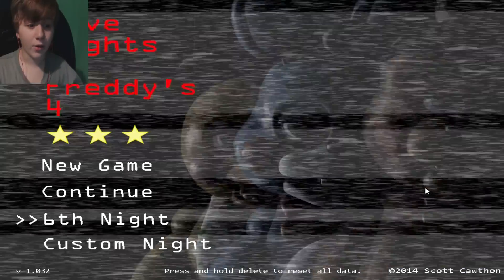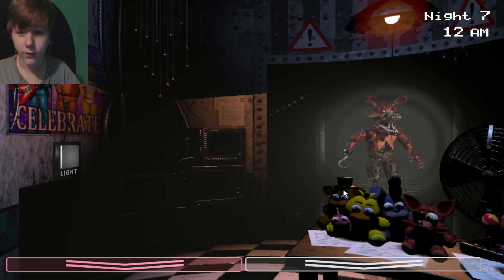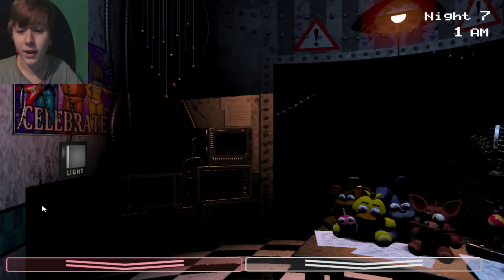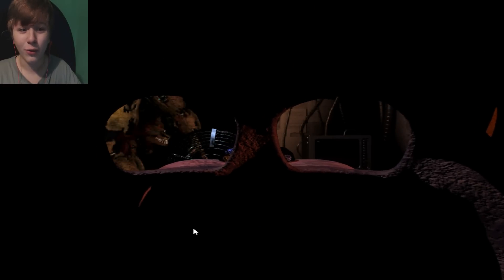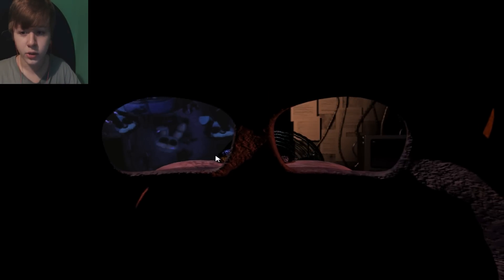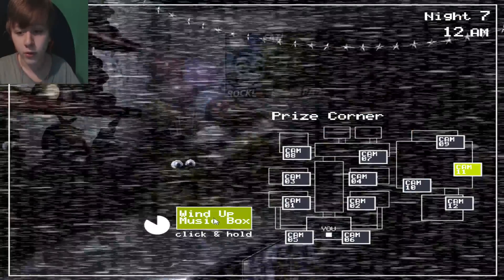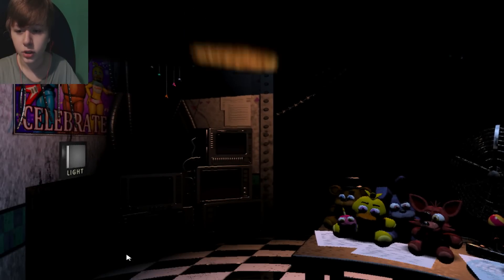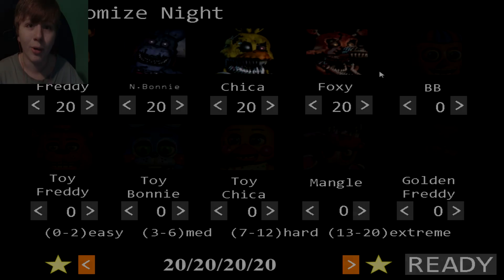FNAF 2 NIGHTMARE CHALLENGE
Want to have a even scarier experience in Five Nights at Freddy's 2? This Nightmare Mod Will SURELY do the trick adding in your favorite Nightmare Animatronics, replacing the withered animatronics in FNAF2.

Thanks for all your support horde, rating the video and leaving a comment is always appreciated!

I read through all my comments and messages on Youtube.

Anyways, have an amazing day guys! :)

Grow Your Youtube Channel & Earn MORE Money! MUSIC CREDITS